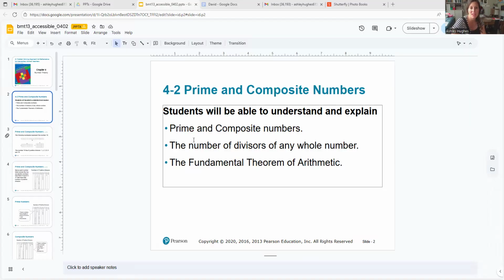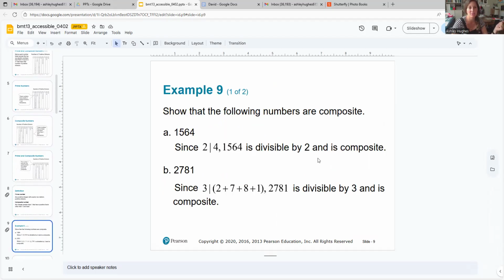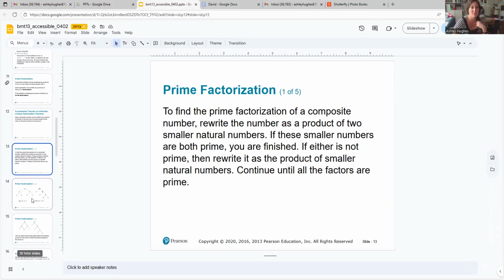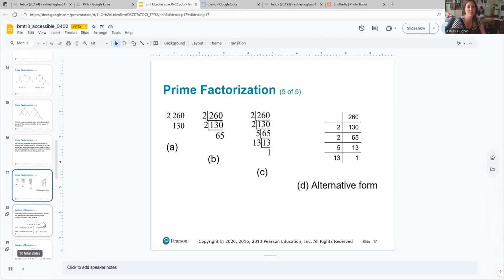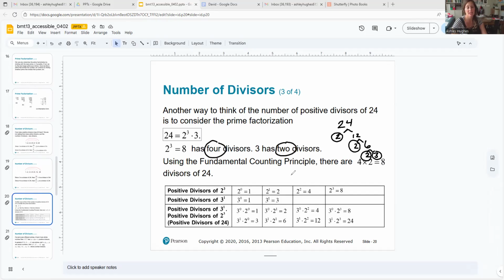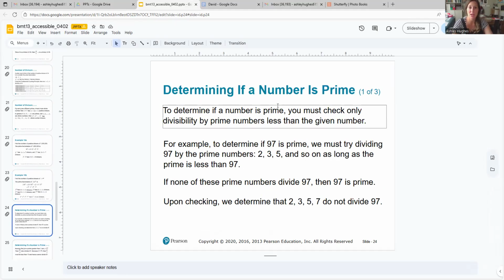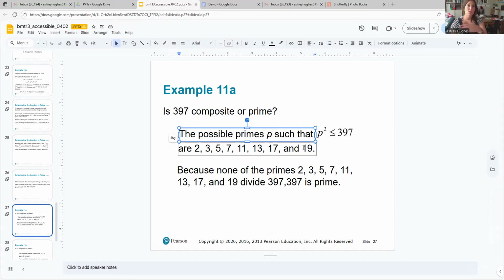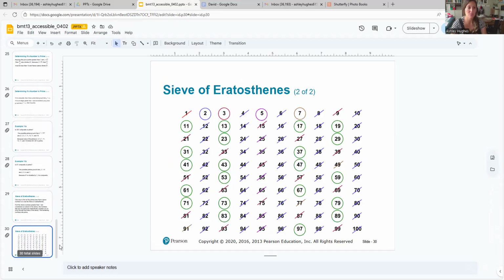Math 1350 Sec. 4.2 Prime and Composite Numbers